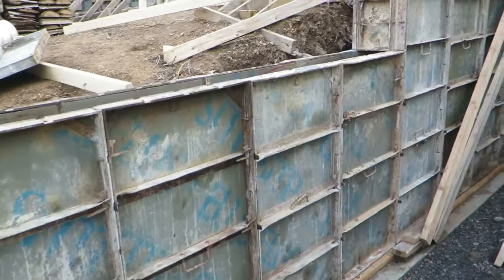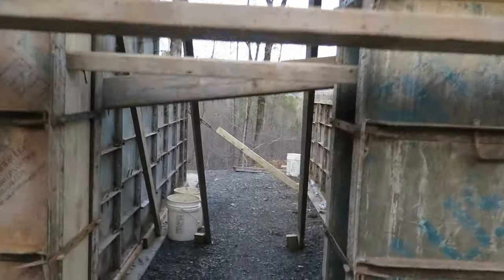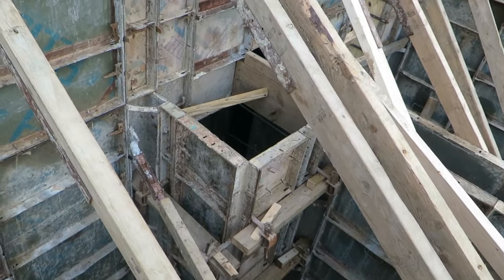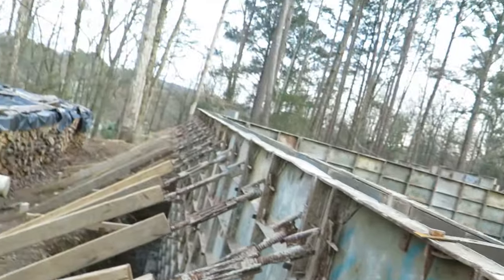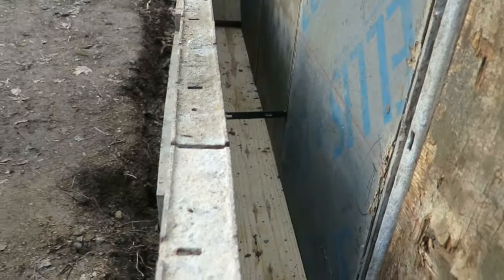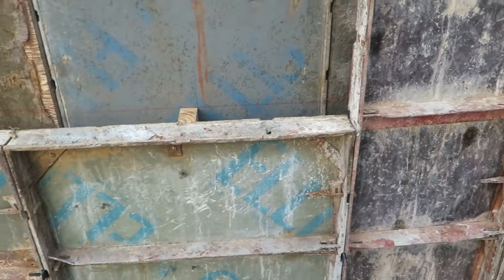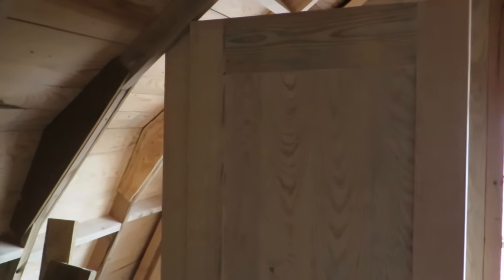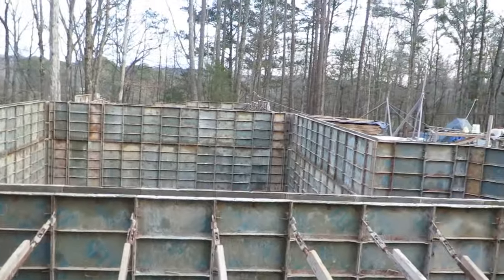Ep#279 More Delays! Will I ever get this basement done?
I have been set back again waiting for concrete. I hope to get this doen sometime this decade!